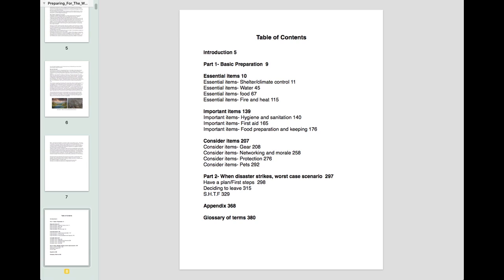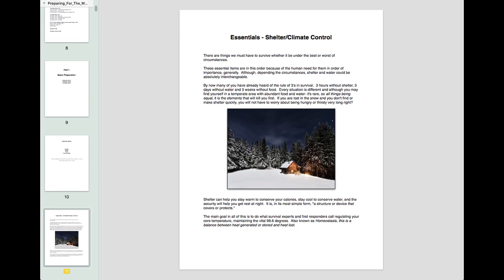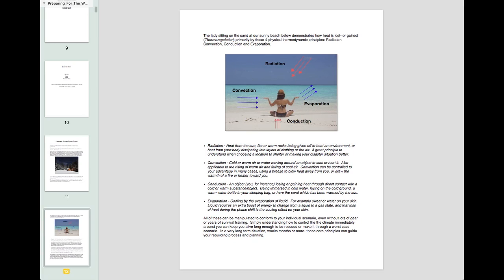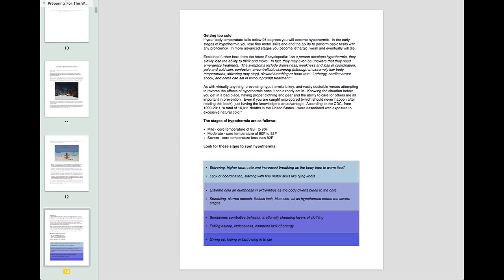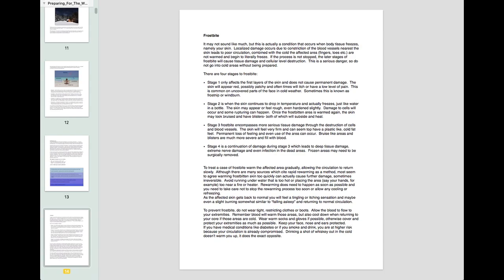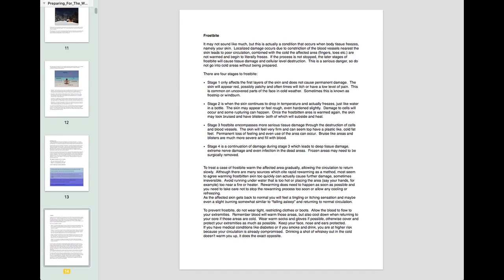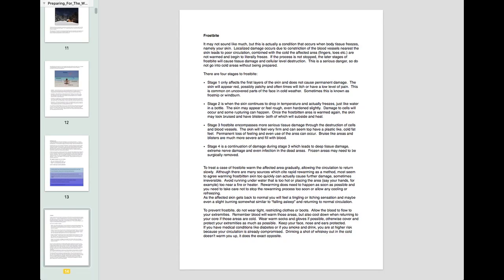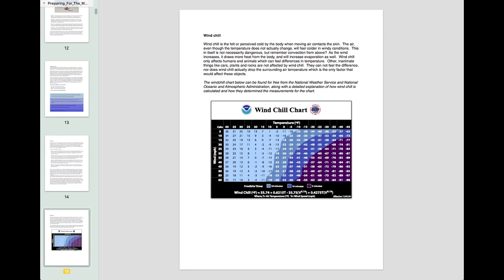Preparing For The Worst (Book) Pt.1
Pt. 1 of an overview page-turn of the book Preparing For The Worst - A Practical Self Reliance Reference Guide.